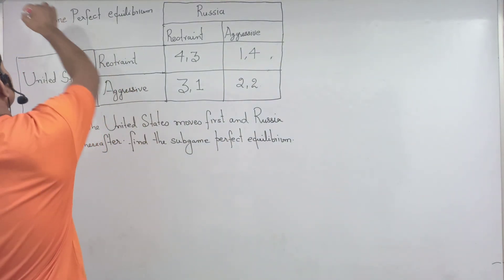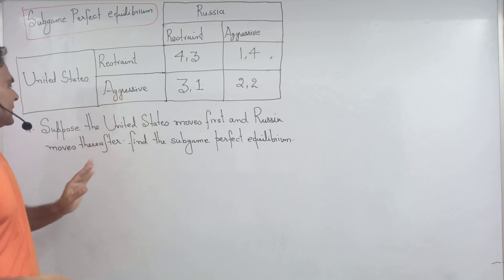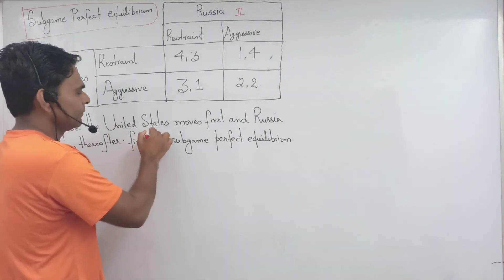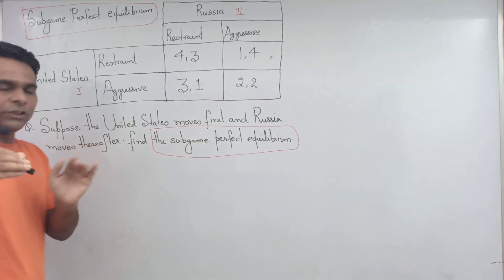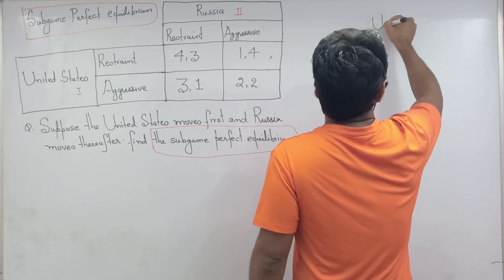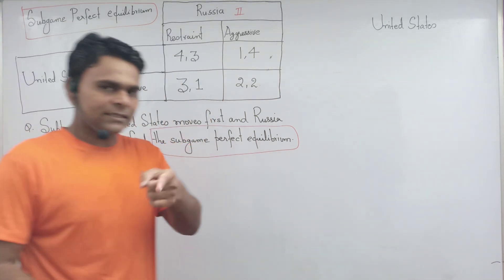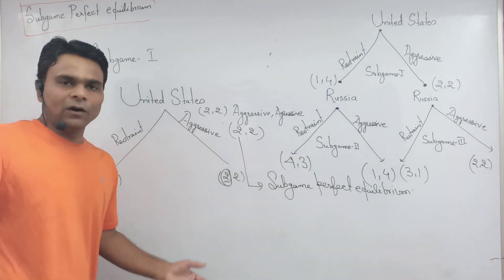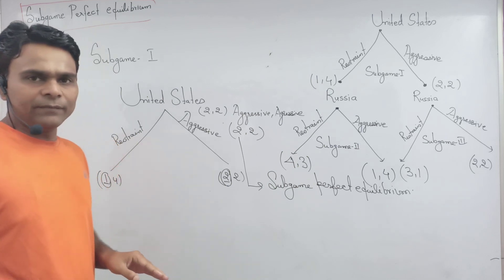Subgame Perfect Equilibrium#Game Theory#IGNOU MA ECONOMICS#MEC-001/101#Great Zimbabwe University#.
Please Donate us For Motivation and Better growth Of our channel ECONOMICS STUDY POINT Through Google pay, Phone pay or Paytm on this number

Link For our channel
ECONOMICS STUDY POINT

Hi I am Jitendra Kumar. Our channel name is ECONOMICS STUDY POINT mobile number .It is also our WhatsApp number you can contact me at our WhatsApp number if you have any questions regarding this matter. Thanks 😊

Under this video I have presented a easy comprehensive and complete explanation for the solution Of The Subgame Nash Perfect Equilibrium. This question is taken from Great Zimbabwe University Assignment question 2020. It is equally important to IGNOU MA ECONOMICS for Course Code MEC-001/101 Microeconomics Analysis.